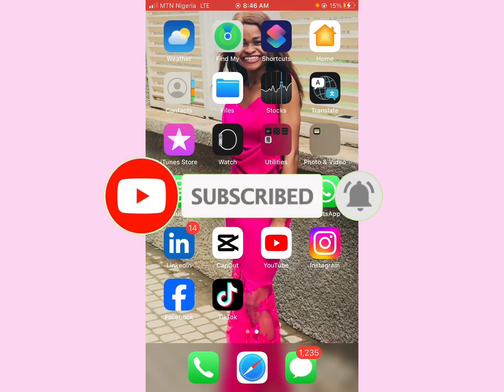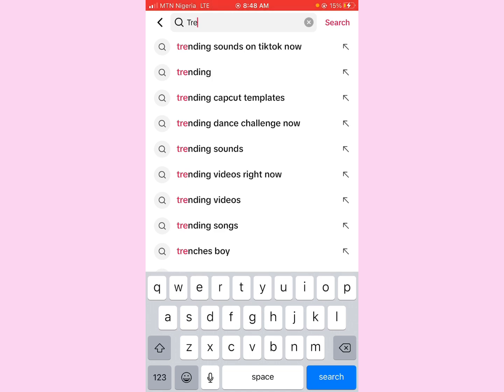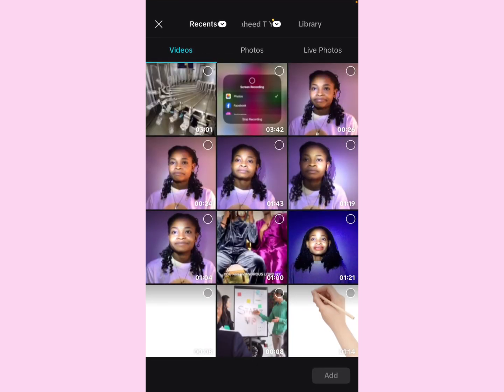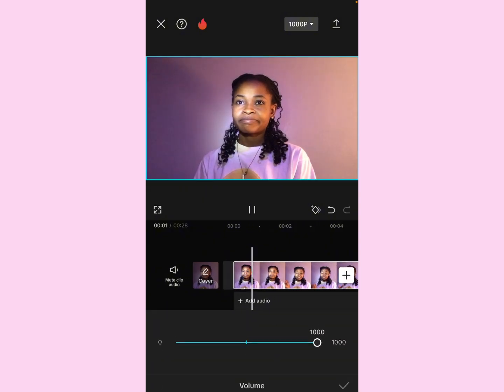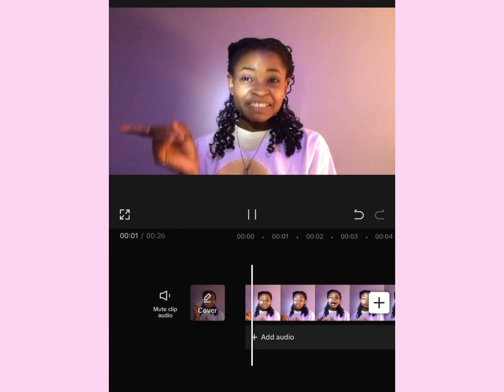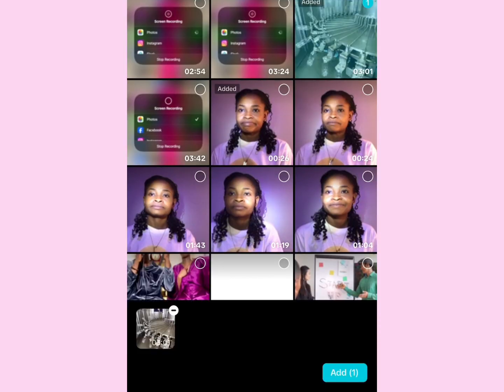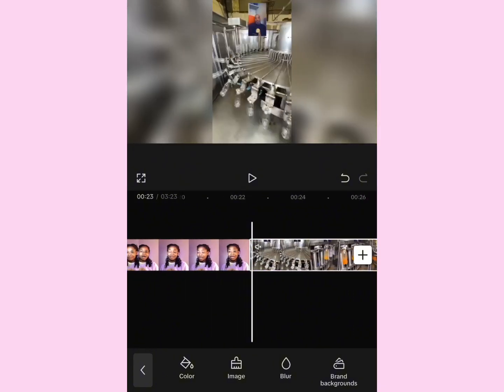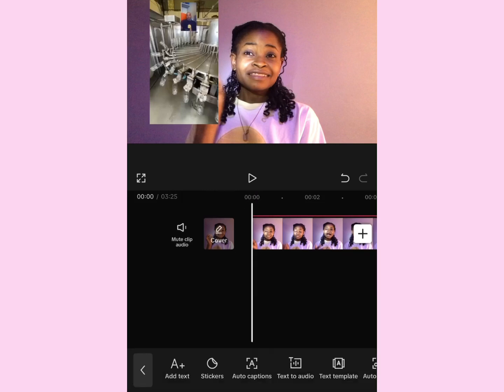How to Make Money on Facebook with Other People's Videos || Facebook Page Monetization Tutorial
In this tutorial, you will learn how to make videos for your Facebook page using other people's videos. This way, your account will have monetizable content faster!